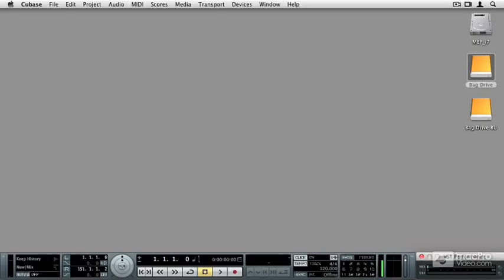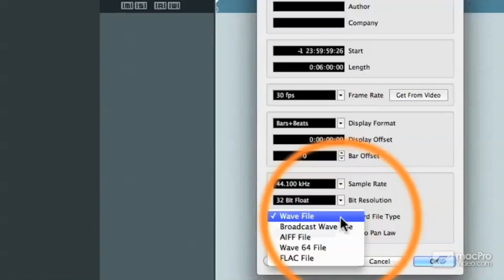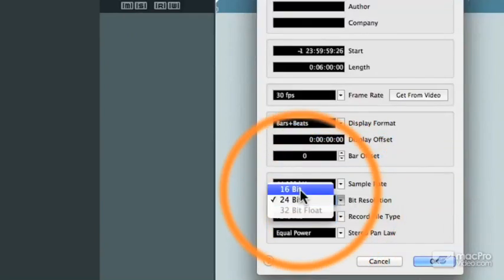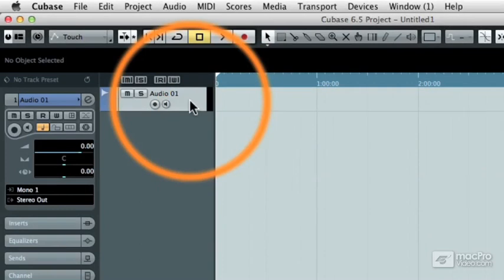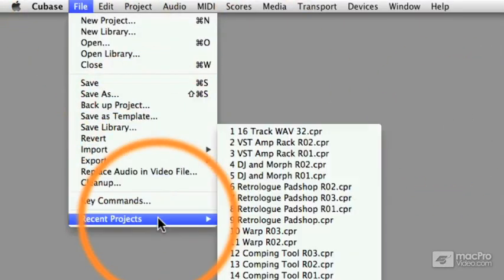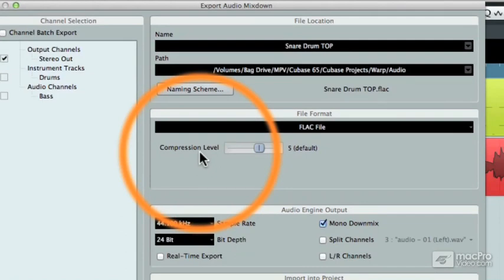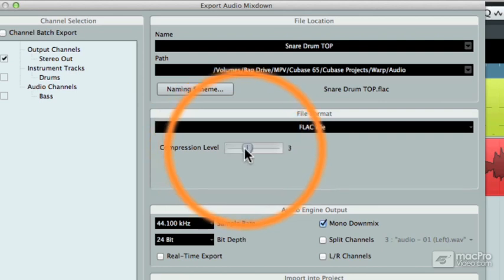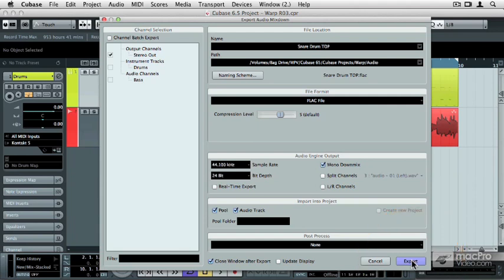Cubase 6.5: New Features In Cubase 6.5 - 27 Recording in FLAC with Cubase 65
Cubase 6.5: New Features In Cubase 6.5 by Matthew Loel T. Hepworth
Video 27 of 30 for Cubase 6.5: New Features In Cubase 6.5

Steinberg has done it again with this new and improved version of their awesome music creation DAW, and our in-house expert, Matthew Hepworth guides you through an exploration of all the new features that have been added to Cubase 6.5. Whether you're an experienced user or are about to take your first flight aboard Steinberg's amazingly versatile DAW, this tutorial will get you up to speed fast so you can make the most out of all the cool new stuff!

While still on the runway, Matt explains how to run Cubase 6.5 in 64-bit mode! As you take off and start your journey, you'll learn all about the new Comping tool and how easy it is to combine the best parts of your musical performances. Quantization is up next and you'll soon become airborne as you watch Matt line up the timings of both audio and MIDI tracks side by side! No need to go to a different instrument panel, it's all there at your fingertips.

You're now cruising above those beautiful sonic clouds and are ready to look at the 2 cool new virtual synths: Retrologue and Padshop and see how easy it is to tweak sounds using filters and amplifiers to design your own cool soundscapes. Then Commander Matt demystifies the new DJ-EQ and MorphFilter VST plug-ins.

As we start our descent, you'll learn how and why you might want to use the FLAC audio format. And, just as we touch down, Matt shows you how easy it is to publish your Cubase project to SoundCloud. So, sit back, relax, and take flight with "Captain" Hepworth as your instructor and guide, and learn all there is to know about Cubase 6.5!